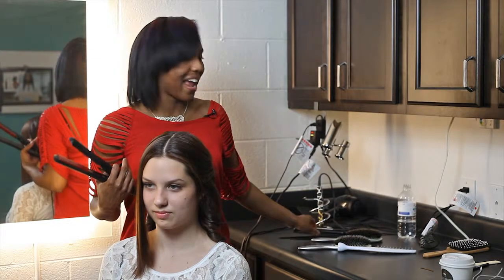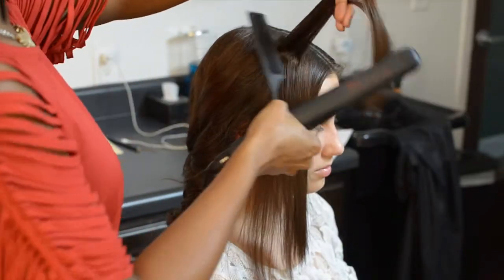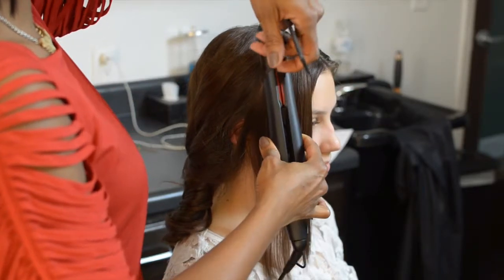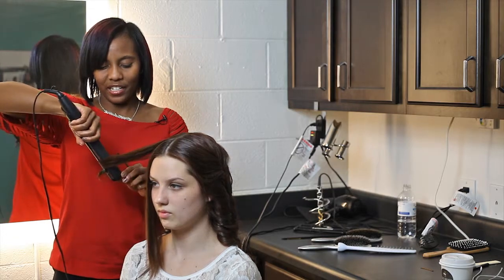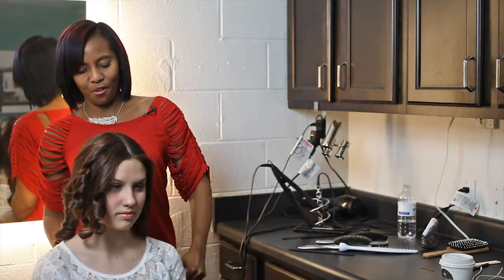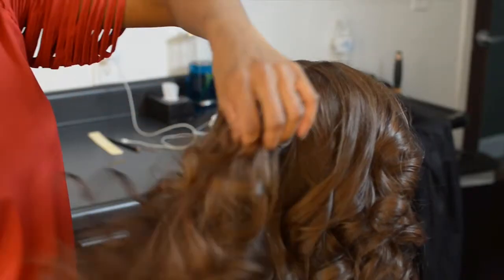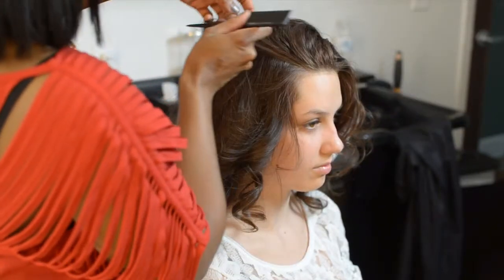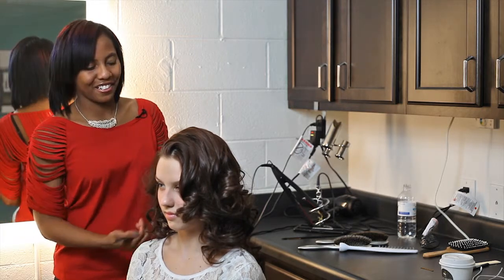Beyonce Wedding Hairstyles : Wedding Hairstyles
The Beyonce wedding hairstyle is a mix of a variety of different elements, like curls from a flat iron. Do Beyonce wedding hairstyles with help from an experienced hair and fashion expert in this free video clip.

Series Description: One of the most important elements that you don't want to overlook on a wedding day is your hairstyle. Get tips on wedding hairstyles with help from an experienced hair and fashion expert in this free video series.